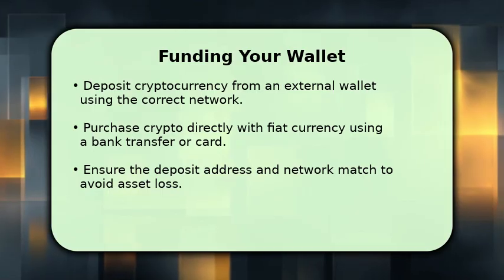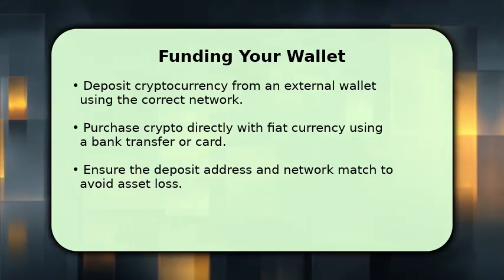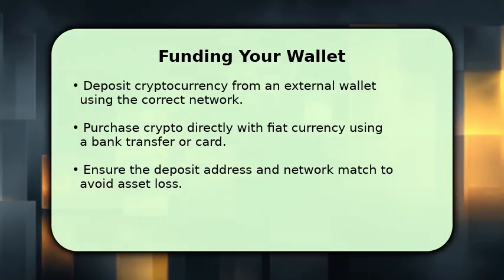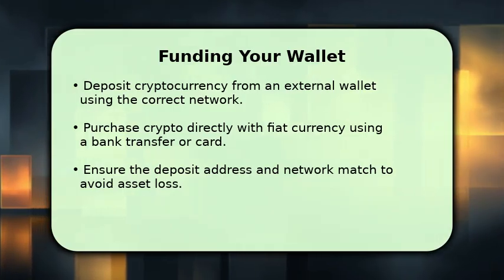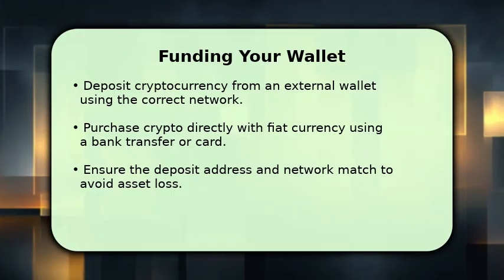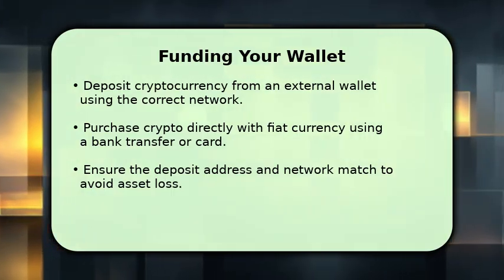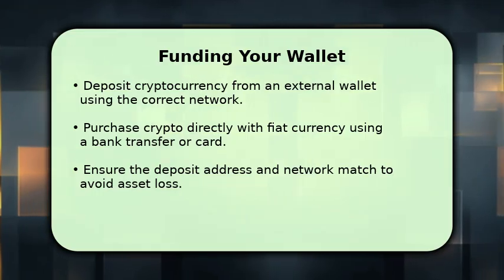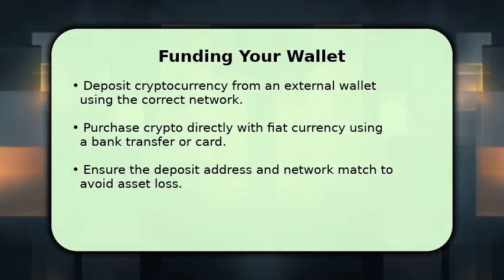How To Create Binance Wallet (Only Way)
In this video, we will guide you through the step-by-step process of creating a Binance wallet. This is the only way to create a Binance wallet, and it's essential to follow these instructions carefully to avoid any issues.